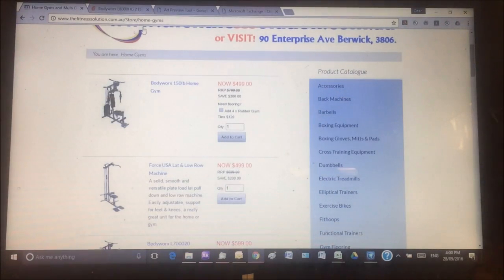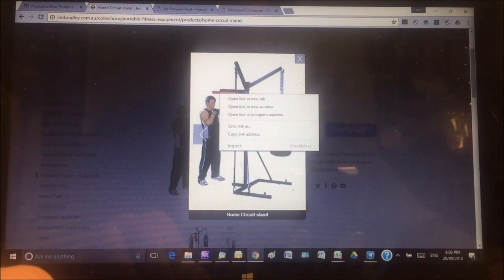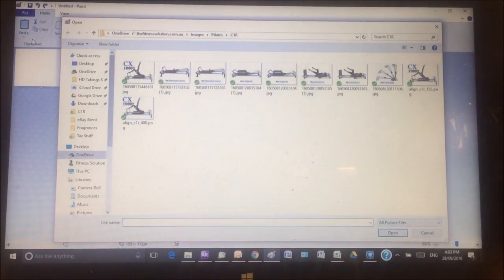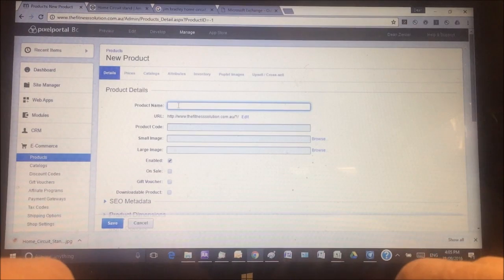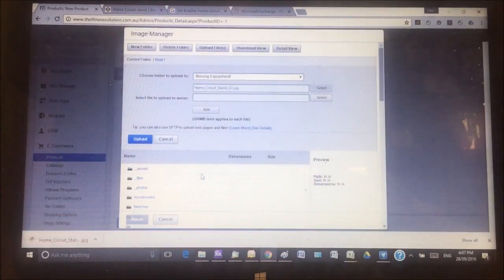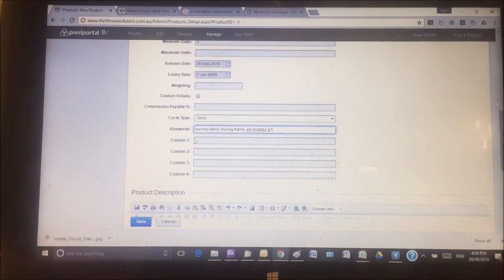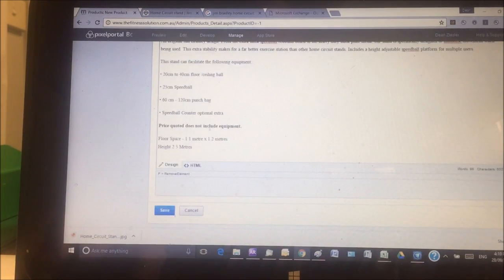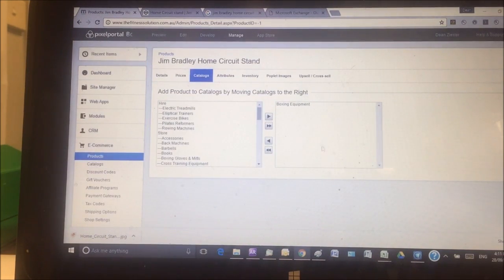Add Product To Website